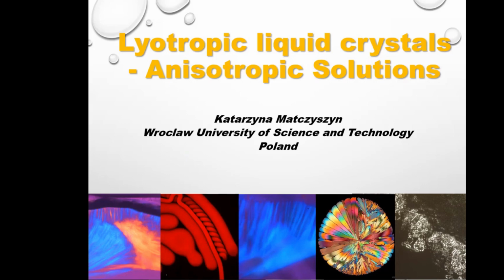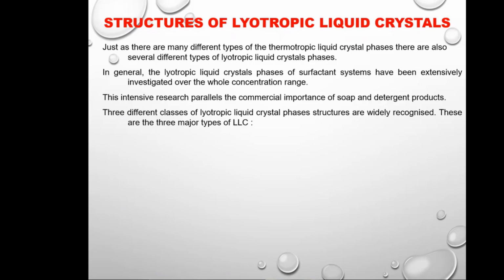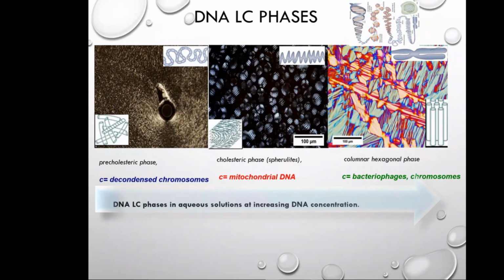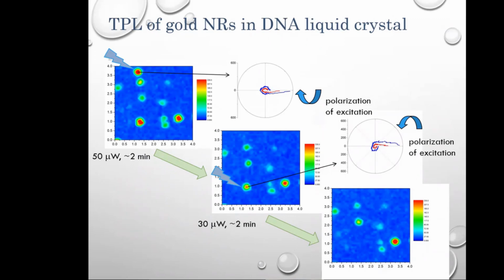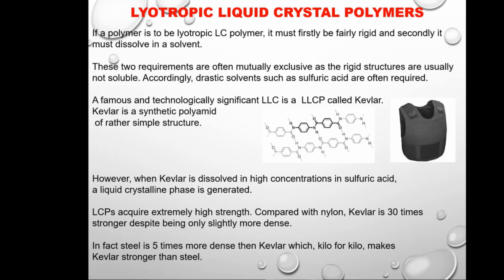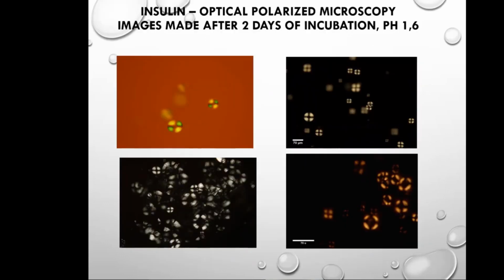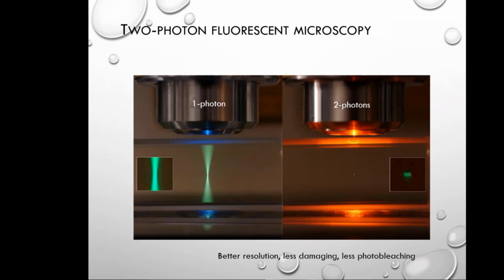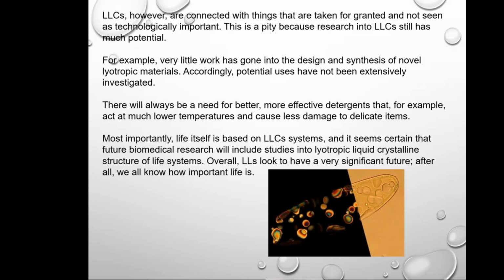2.2 - How to play with DNA and myelin with light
The 1st Short School on Smart Materials for Opto-Electronic Applications has been conducted the 7th and 8th of September 2021. It has been the occasion to get train on 6 different advanced technologies, namely (1) Piezo-electric Materials; (2) Photo-active Materials; (3) Nano-fabrication by top down and bottom up approaches: Electron Beam Lithography and Colloidal Lithography; (4) Advanced printing technologies & additive manufacturing; (5) Characterization techniques and their implementation in Smart Materials and devices; and (6) Application of Smart Materials.
Discover this second presentation on the topic "Photo-active Materials" by Katarzyna Matczyszyn, Advanced Materials Engineering and Modelling Group Faculty of Chemistry Wroclaw University of Science and Technology